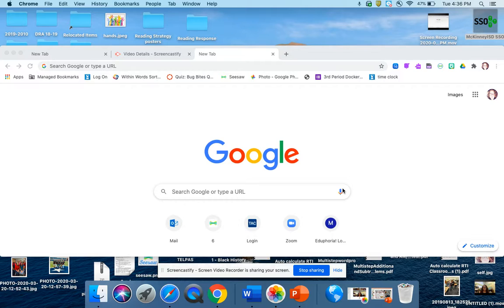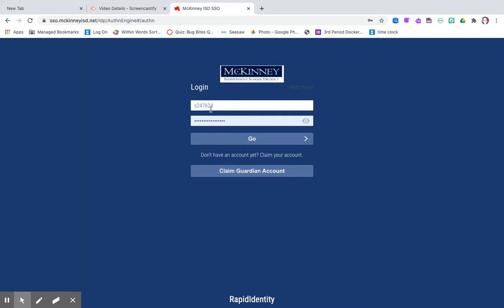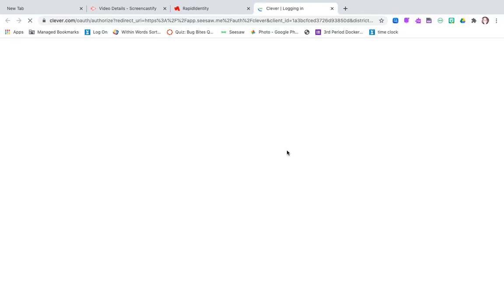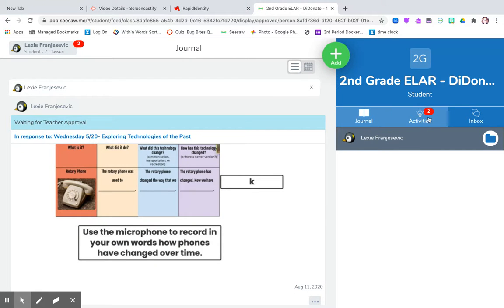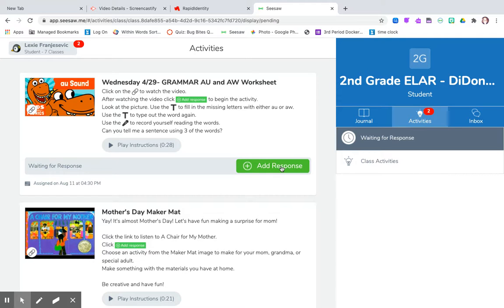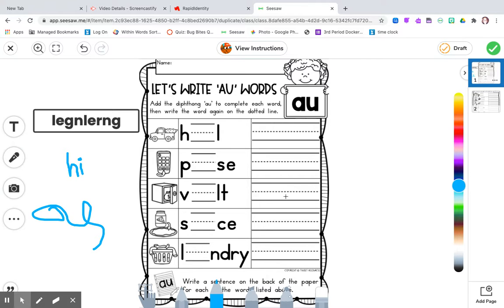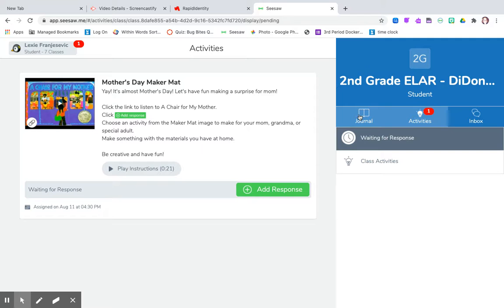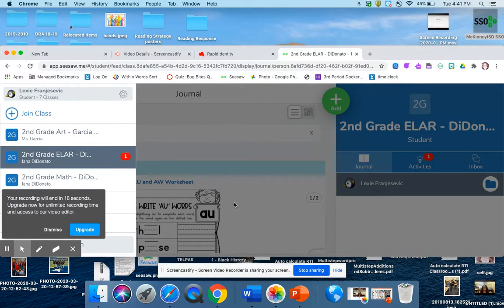Untitled: Aug 11, 2020 4:41 PM